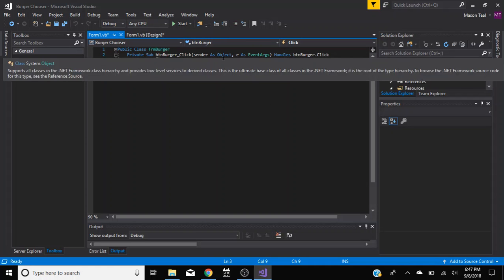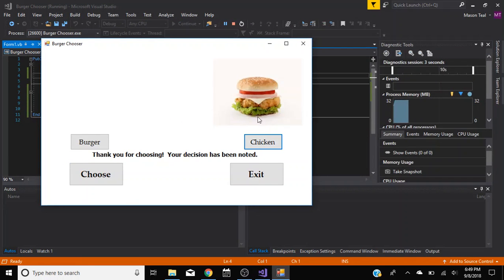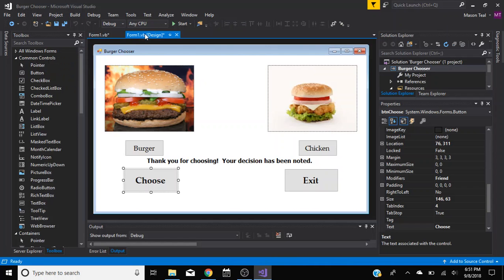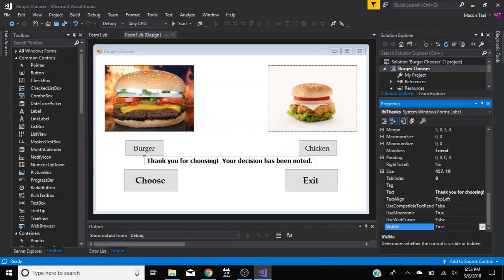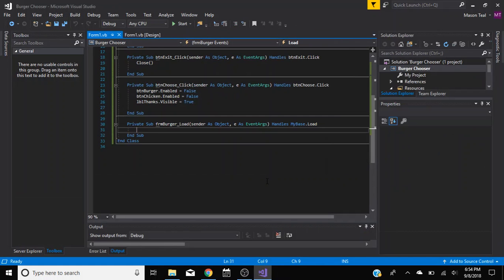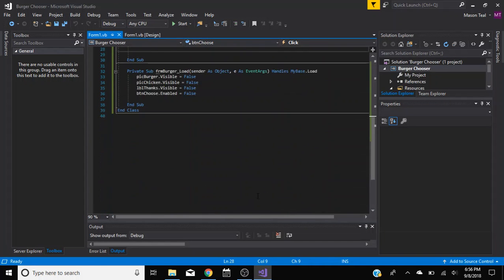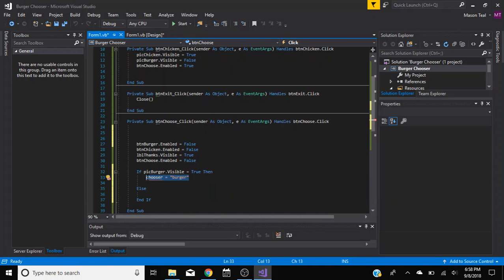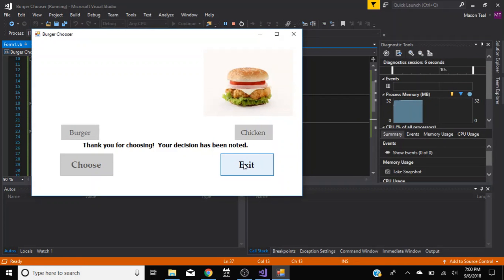Burger Chooser Part 2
In this video I create an application that lets the user choose between a burger and a chicken sandwich.  This video is aimed at complete beginners and is a very simple project.